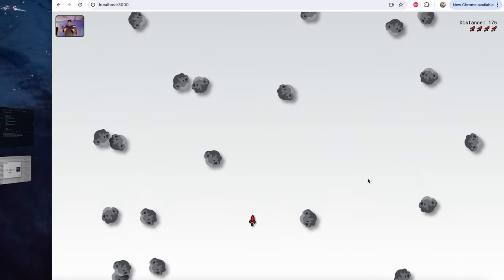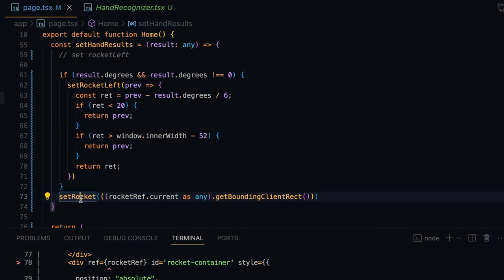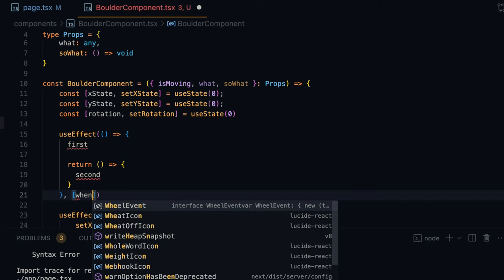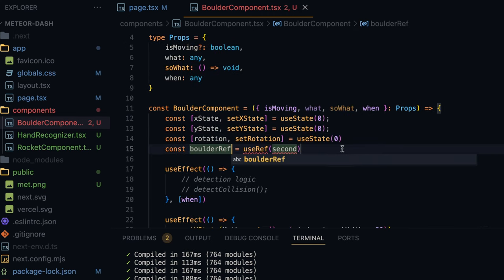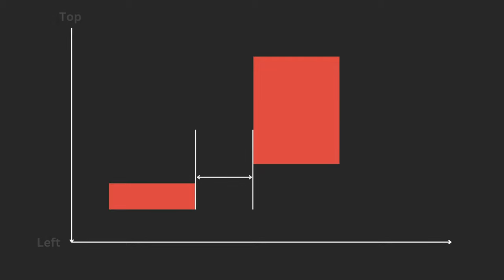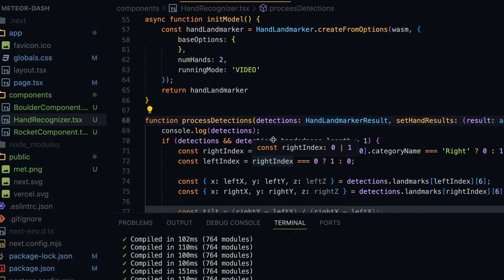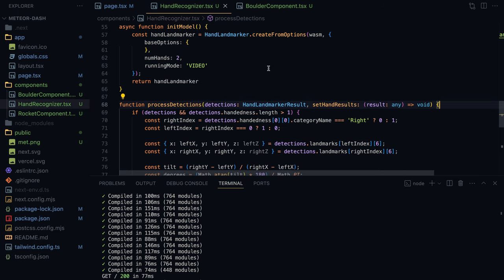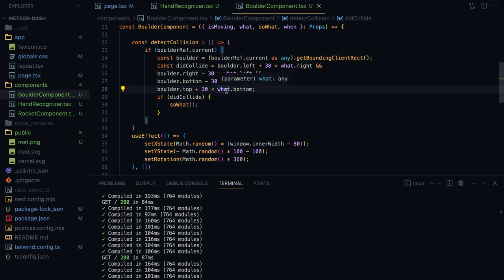Learn Collision Detection once and for all | #4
Welcome back to our series on building a gesture-controlled game using Google’s MediaPipe.js on Next.js! 🎮🖐️ In this fourth video, we dive into collision detection to add an element of challenge in our game.

This guide will help you make a cool computer vision project on Next.js that will make you stand out as you learn to create AI apps.

📹 Episode 4: Implementing Collision Detection
In this episode, we’ll cover:
1. Collision Detection Logic: Learn how to detect when the rocket collides with falling meteors/boulders.
2. Invincibility Period: Implement a 1.5-second invincible period right after a collision, preventing multiple hits in a short time frame. This is a common feature among arcade games.
3. Collision Cushion: Add a cushion around the boulders to ensure narrow escapes don’t count as collisions, making the game fairer and more enjoyable.